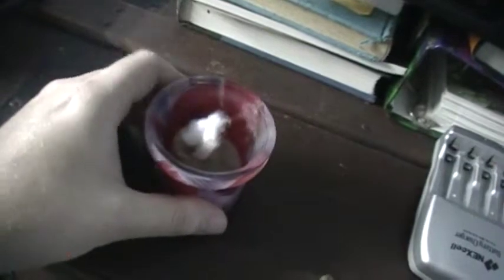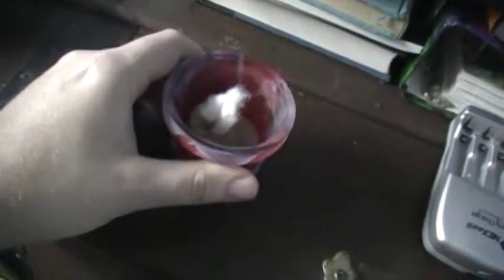The Off Grid Tiny House Preps Candle Making 3